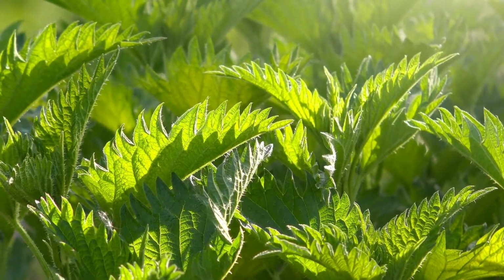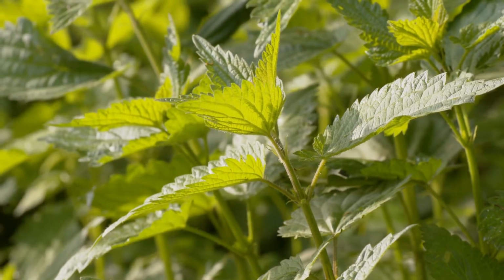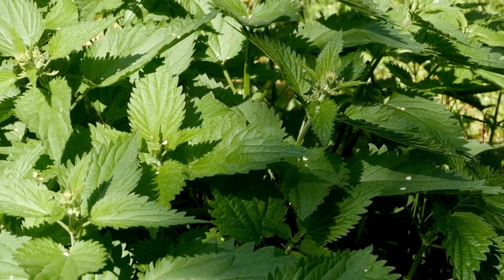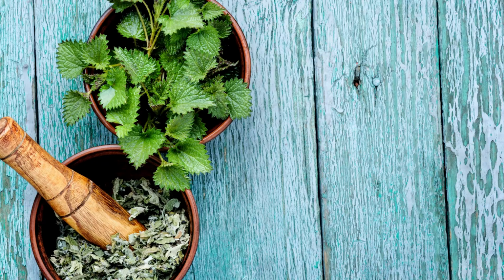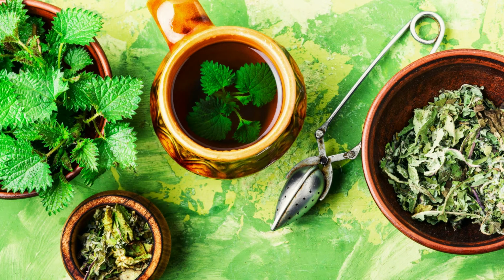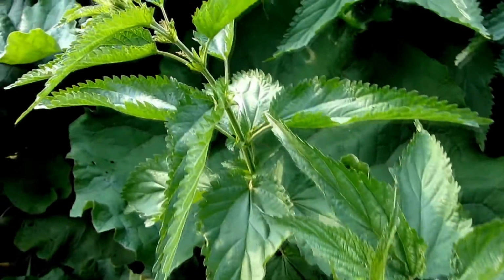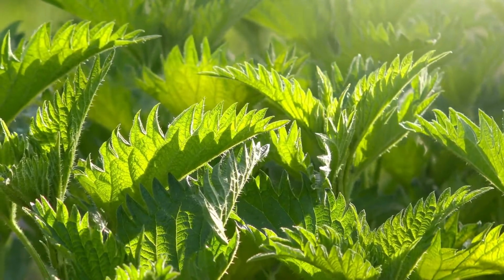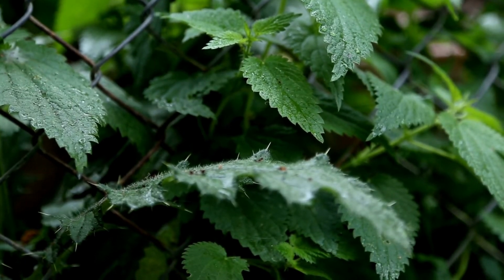Nettle Leaf, Nettle Root & Seeds: Benefits, Uses & Recipes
*Access Our Books

The information provided by TheHolisticMom is solely intended for informational and entertainment purposes and is not a substitute for advice, diagnosis, or treatment regarding medical or mental health conditions. The views expressed on this site or any related content should not be taken for medical or psychiatric advice. Always consult your physician before making any decisions related to your physical or mental health.

Videos & Images From Canva Premium with a commercial license to use for Youtube.